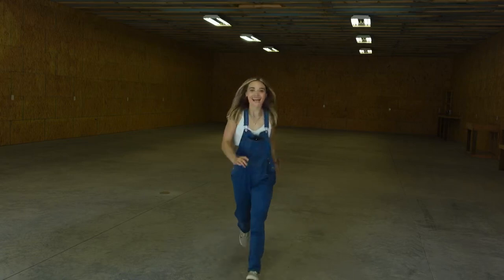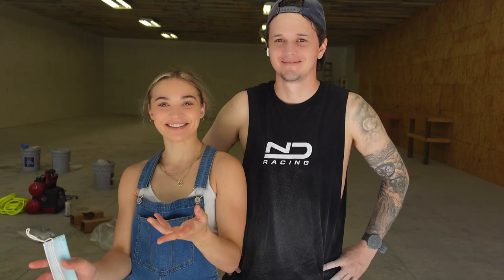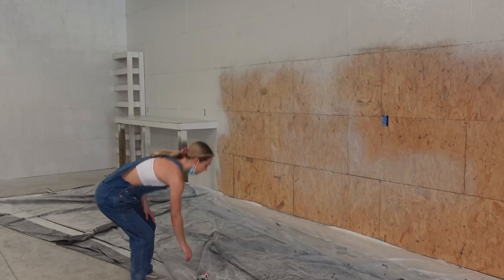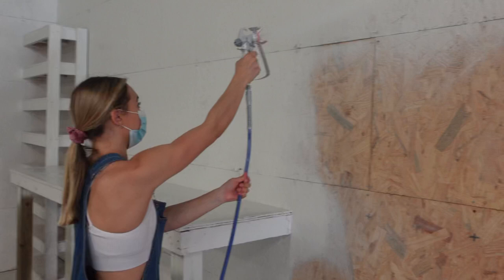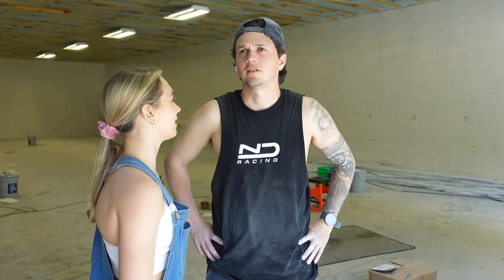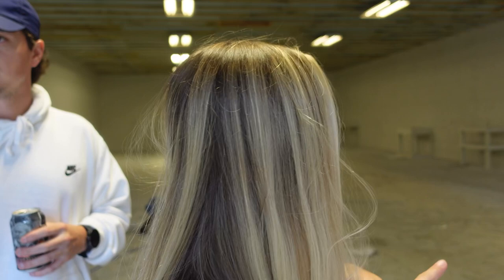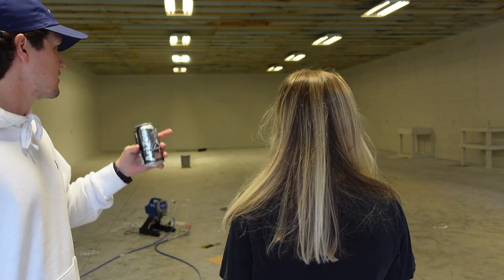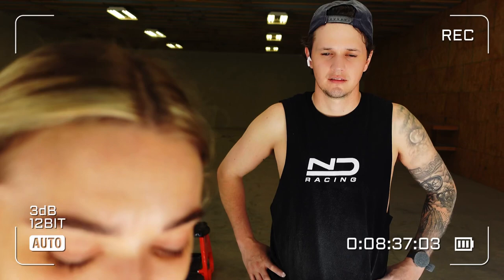Our Dream Shop (DIY) PART 2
hi welcome :)

Q-- where are you from? A-- Wisconsin

Q-- where do you live? A-- North Carolina

Q-- what series do you race in? A-- Xfinity and TransAm

Q-- how old where you when you started racing? A-- 9 :)

Q-- what  Autoimmune disease do you have? A-- I was born with Rheumatoid Arthritis and a few years ago diagnosed with psoriatic arthritis and psoriasis.

MY RACING SIM-
Extreme Sim Racing